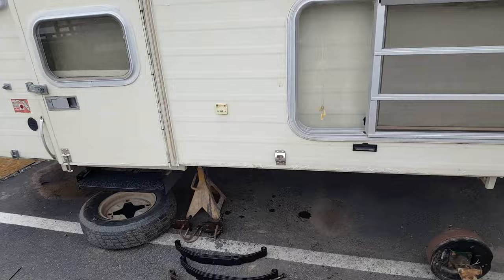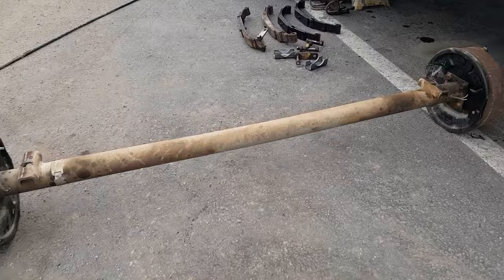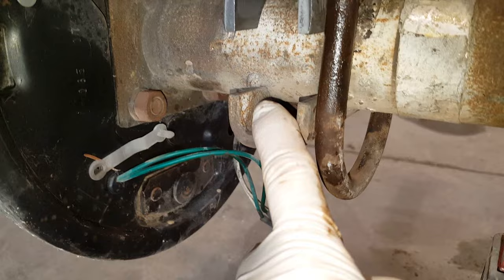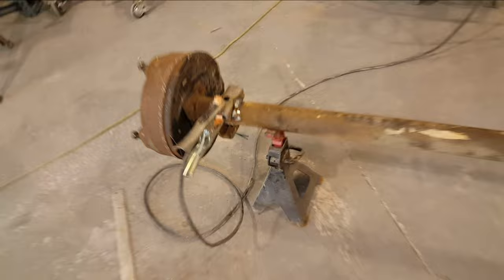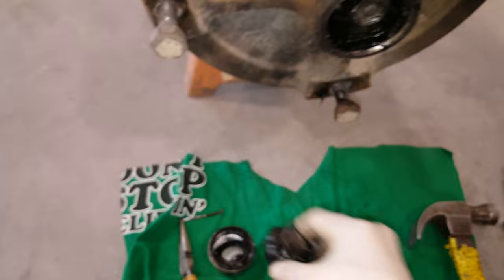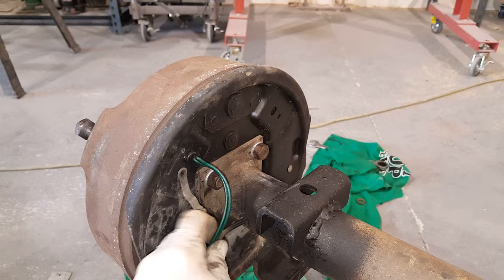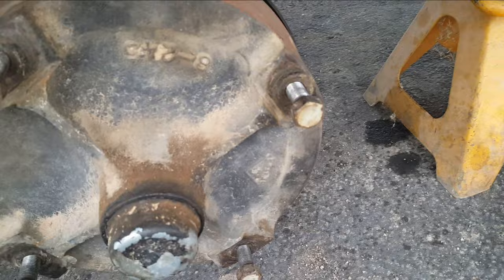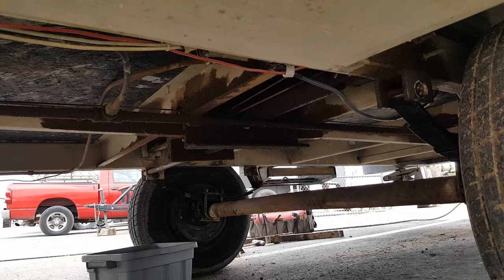Trailer Axle Flipping....What's the BIG Deal?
This vintage 1982 Hi-Lo trailer came in leaning heavily to the driver's side due to a broken leaf spring. But on further analysis, the axle had been flipped at some time in its life and is upside down which does not help the suspension. So join me as I once again make a very simple job more complex.